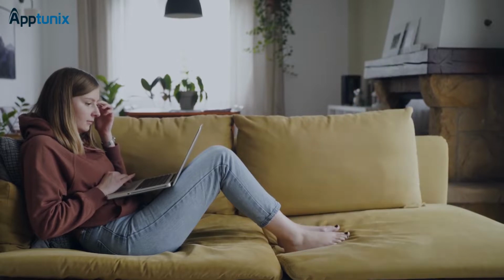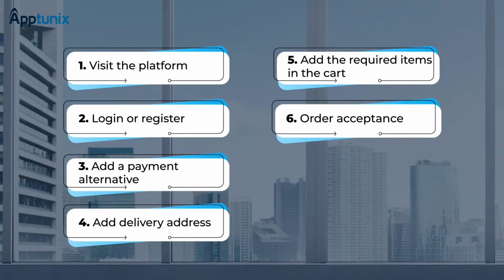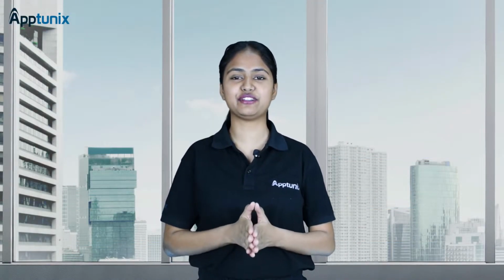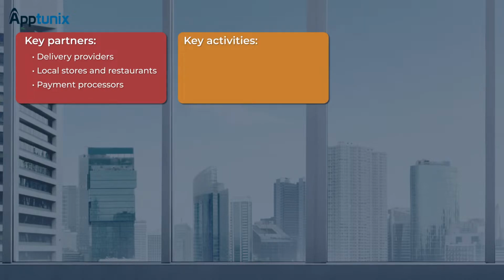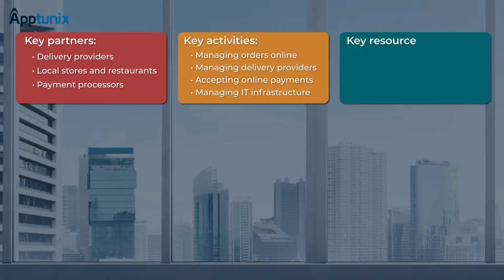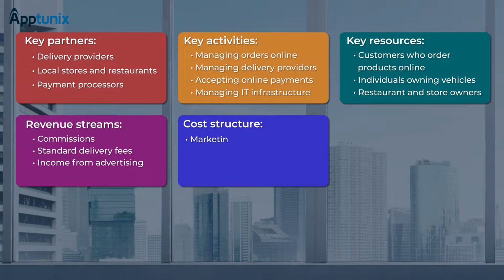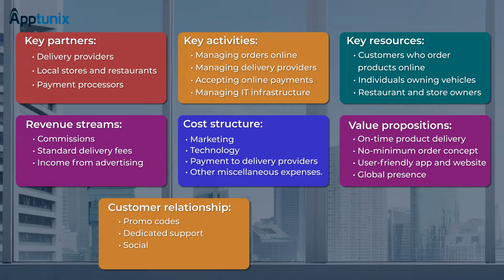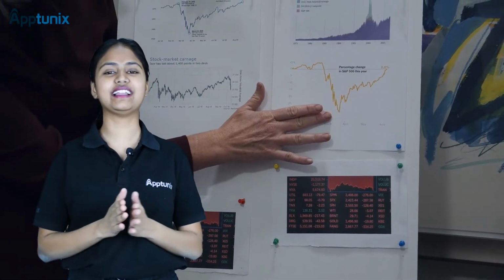How to Build an App Like Glovo | Glovo Business Model | Glovo Like App Development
and make your power-packed entry in this leading industry!

Glovo is the application that lets users buy and pickup almost any product within their city. It’s doorstep delivery service app offers a wide range of excellent features such as order anything, discover local stores, real-time track and follow delivery, notifications, create favourites, real-time updates and much more.

In this video you will get know more about an app like Glovo, here are the few things you will get know:

0:00 Introduction
0:56 On Demand Delivery Market Statistics
1:26  How Does Glovo Work?
2:19 What is Glovo’s Business Model?
3:38  How Does Glovo Make Money

*How Does Tinder Work? Understanding Tinder Business Model
*How Much Does It Cost To Develop A Taxi Booking App Like Uber
*How To Create Your Own Food Delivery App Like UberEats, Deliveroo, Doordash, or Talabat | Business Models